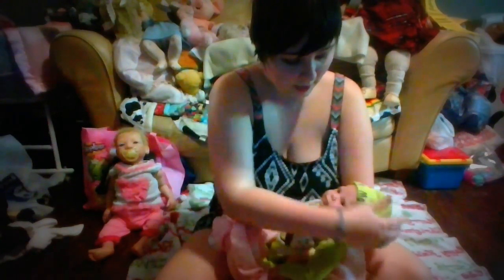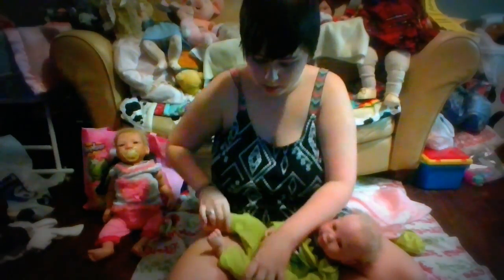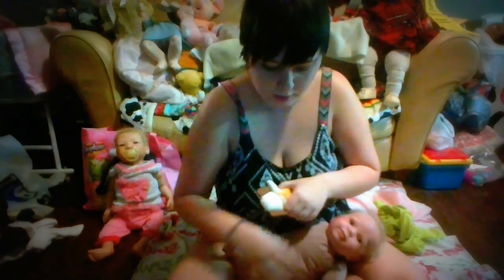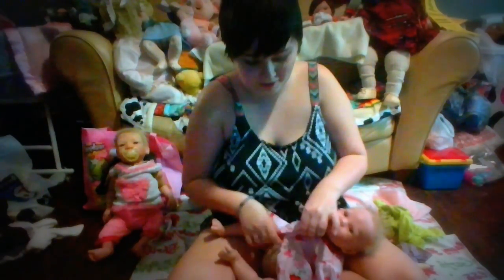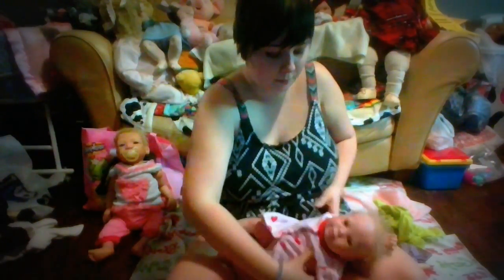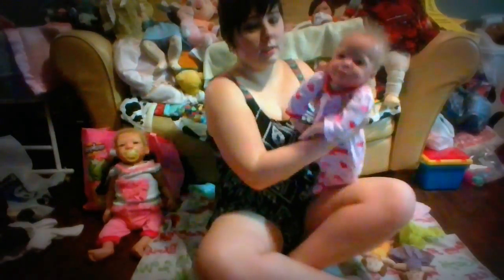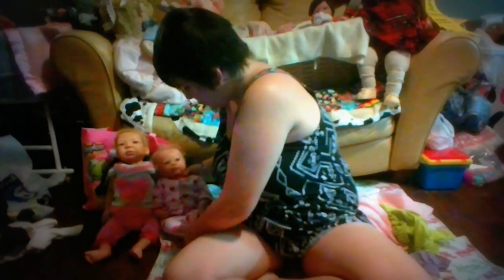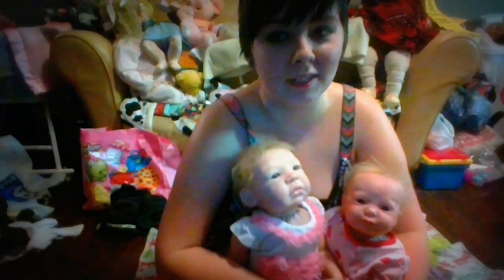Valentine's Day Babies - Alma and Clementine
Come see my two cute girls getting excited for Vday! Also talk of ANOTHER new baby coming to the nursery?!